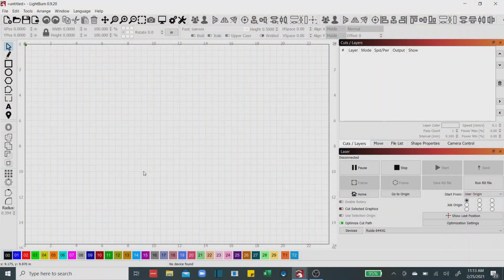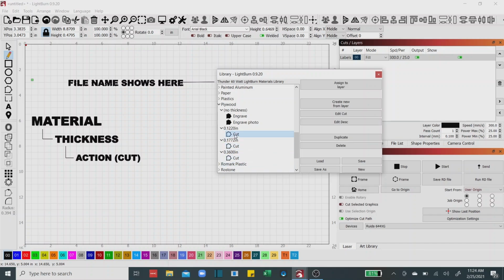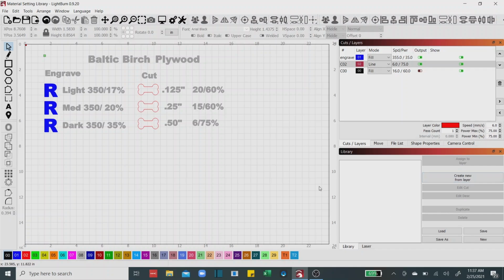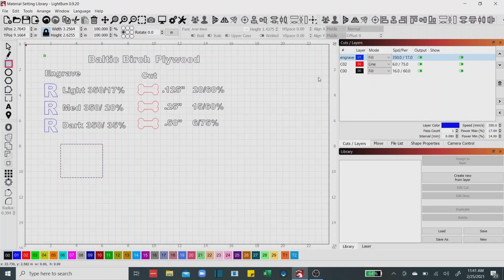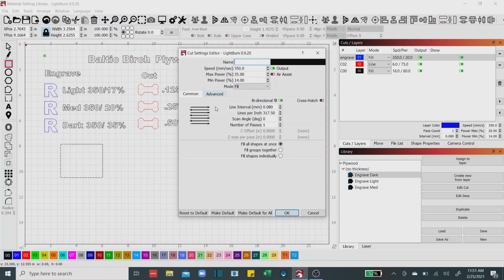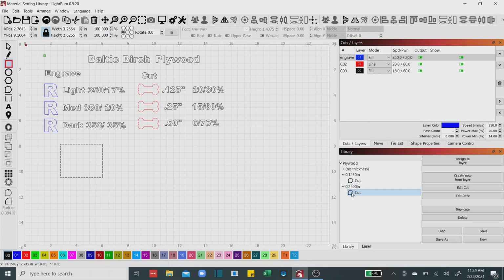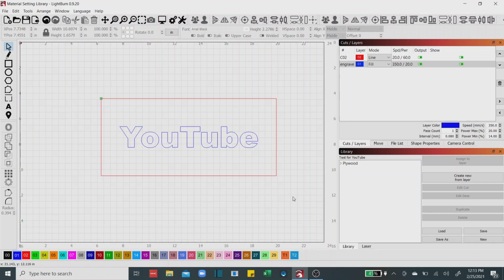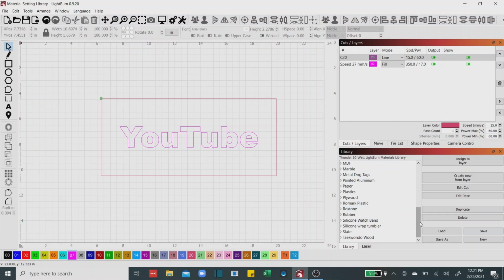Generating Materials Library in LightBurn from scratch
In this video I describe to you what and where the Materials Library is located, how to turn it on. Once it’s in your tabs menu, I will show you have to make one from scratch. This is a very useful tool in lightburn and can save you allot of time. At the end of the video I will show you how to modify and existing library, change existing setting and delete entries you don’t need.